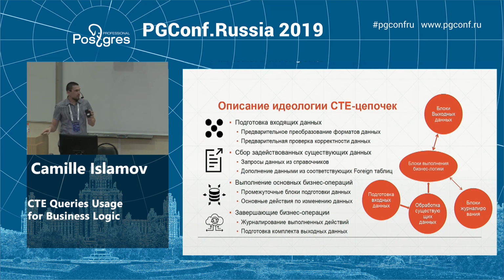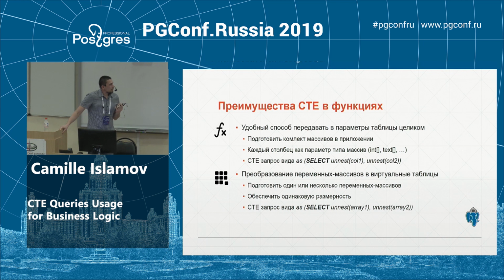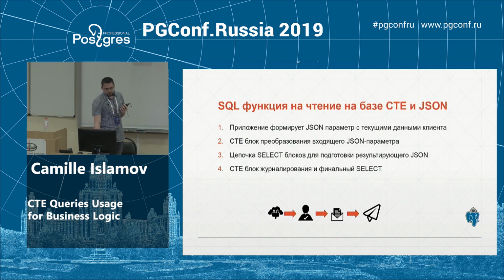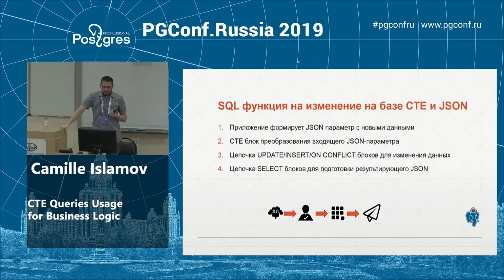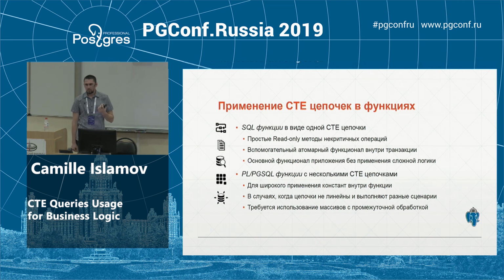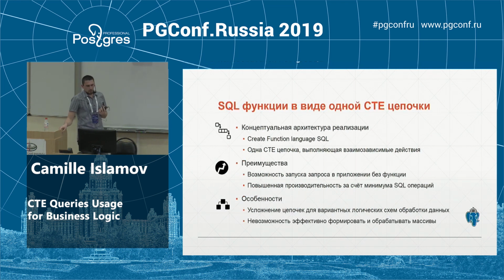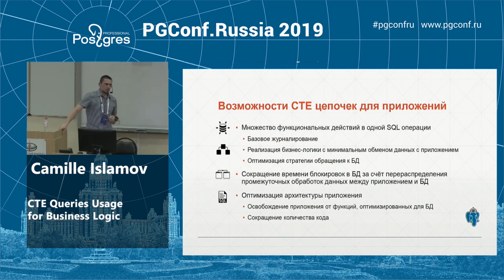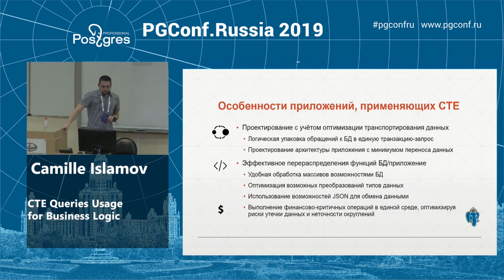Camille Islamov CTE Queries Usage for Business Logic